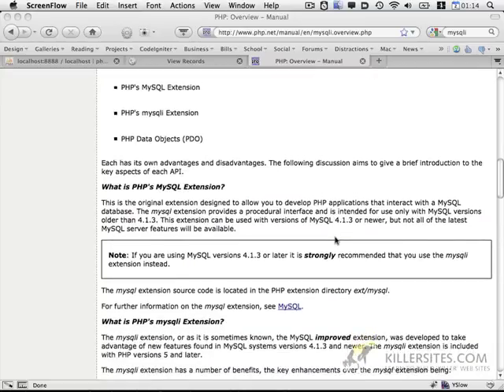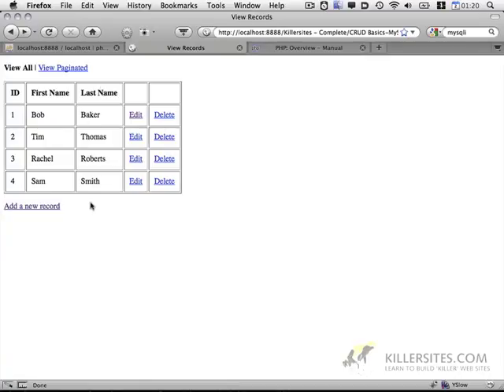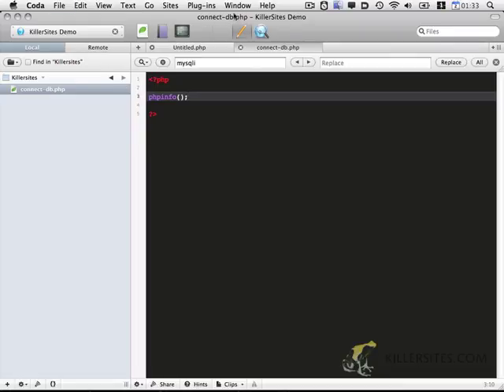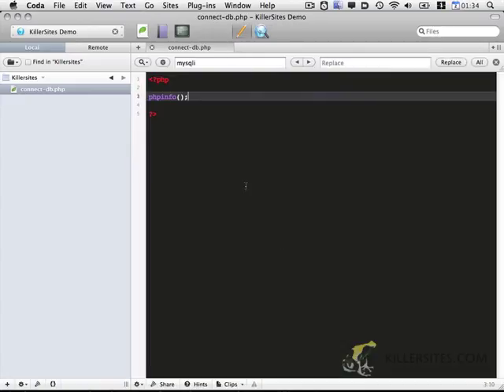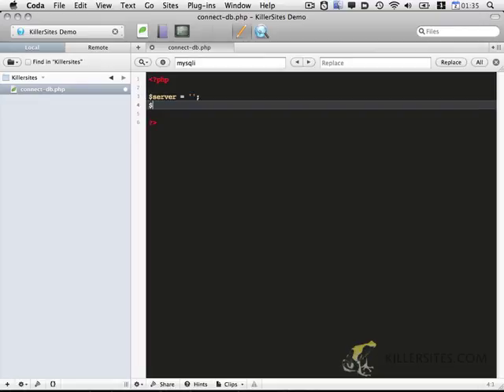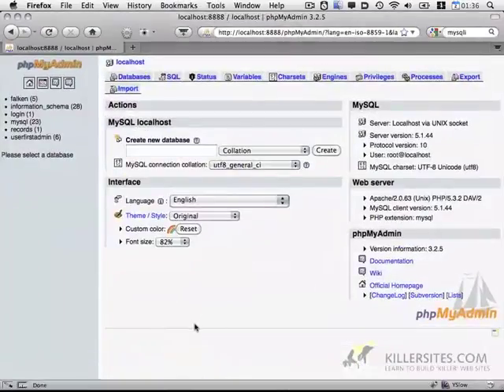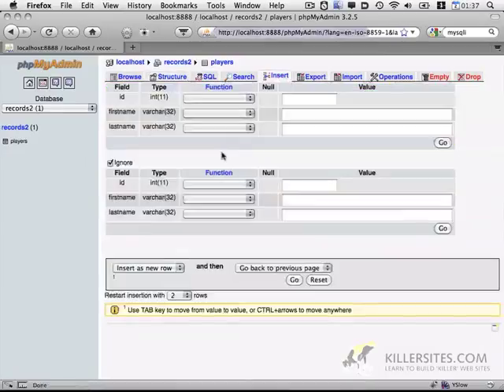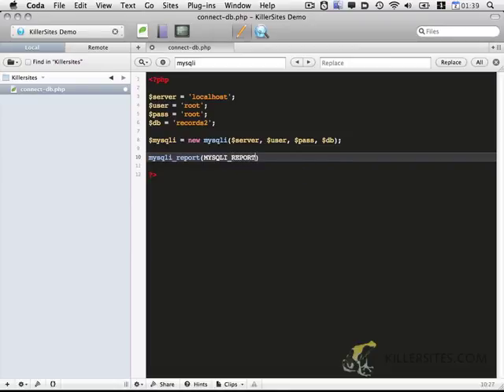30 MySqli Part 1